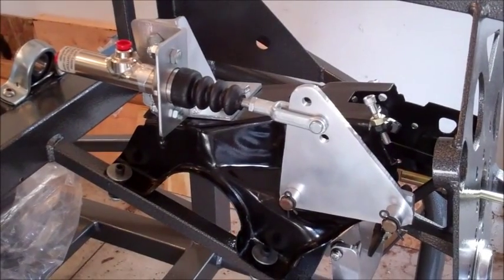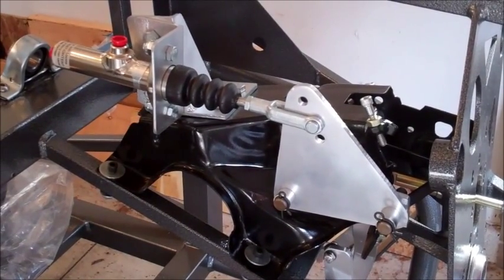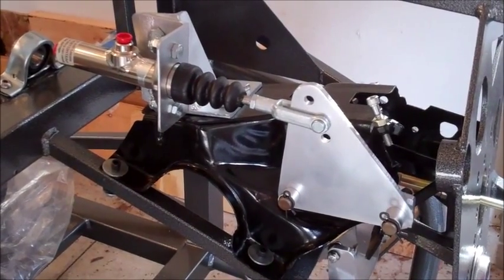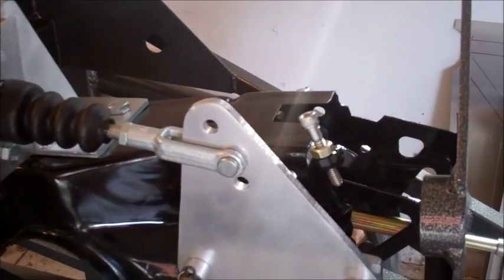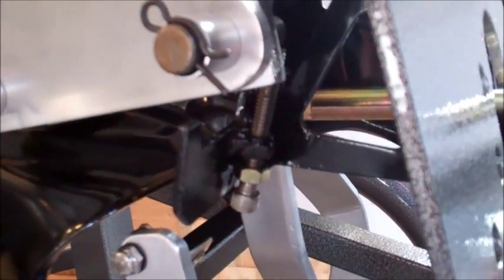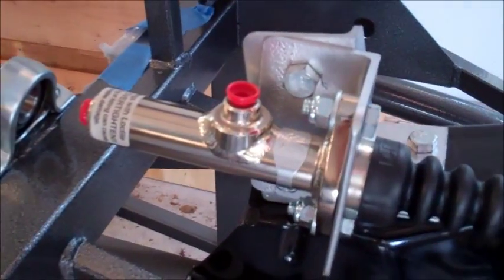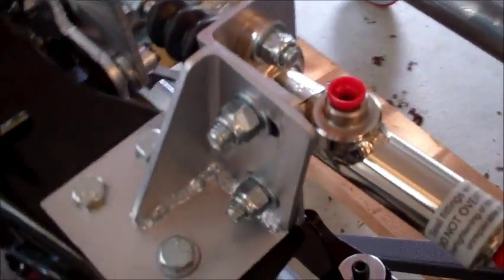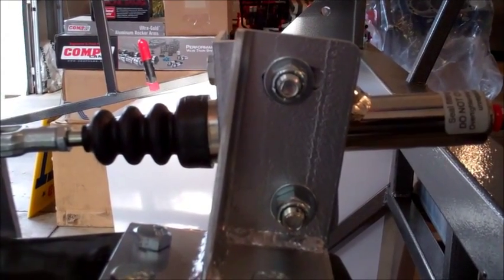Hydraulic Clutch Master Cylinder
Installation of a hydraulic clutch master cylinder using a 87 - 93 Mustang pedal box.  Pedal travel is adjustable for 5", 6" or 7" of travel.  Relative location of pedal is also adjustable using stops added to the pedal box.